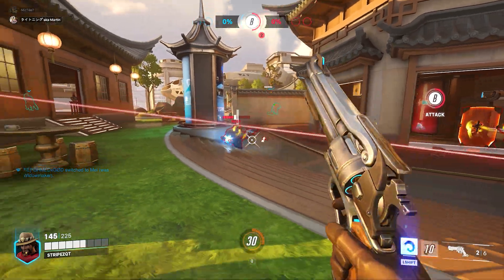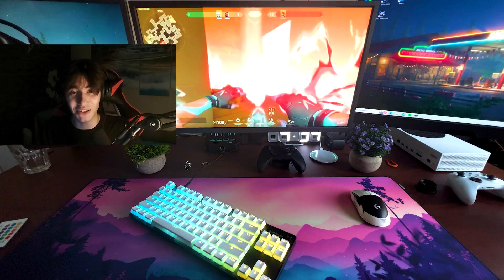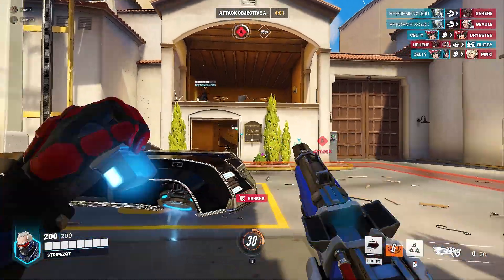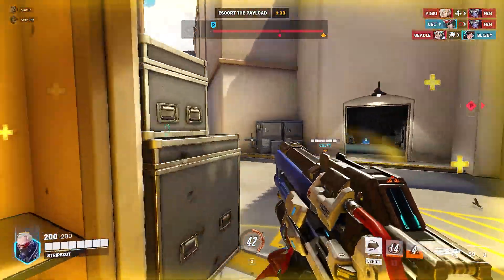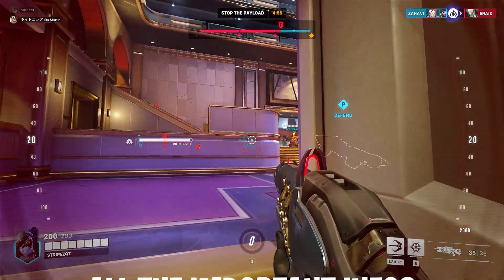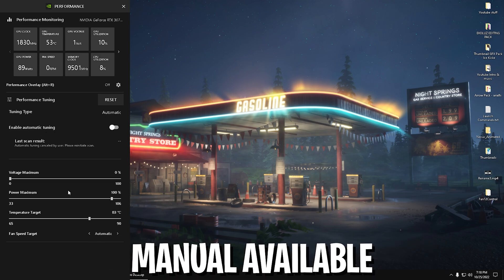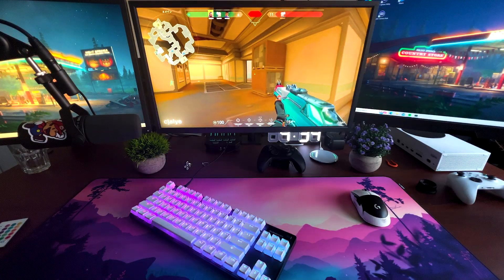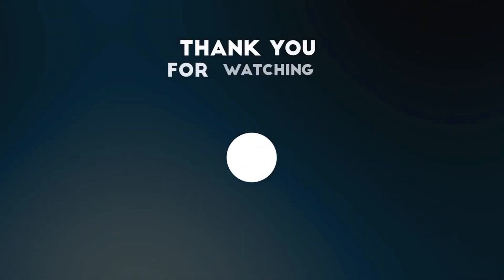How To Optimize Your PC For Maximum FPS BOOST & Reduced Latency in All Games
In this video, we're going to show you how to optimize your PC for maximum FPS BOOST & reduced latency in all games.

Playing games on your PC can be a blast, but if your computer isn't optimised for gaming, you might not be able to achieve the levels of performance you're hoping for. In this video, we're going to show you how to optimize your PC for maximum FPS BOOST & reduced latency in all games. After watching this video, you'll be able to play all your games to their fullest potential!

► Title: Stretched Resolution of *RECOMMENDATIONS* Fortnite Season 4 l Super Stretched Resolution 1020x800!